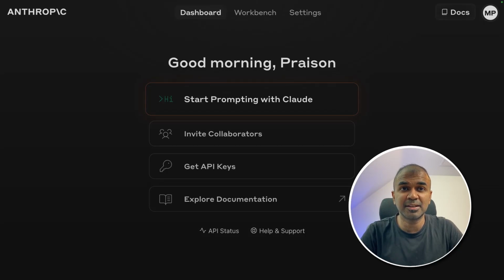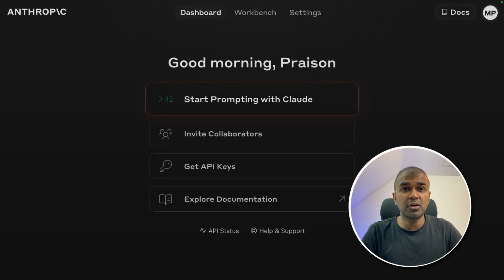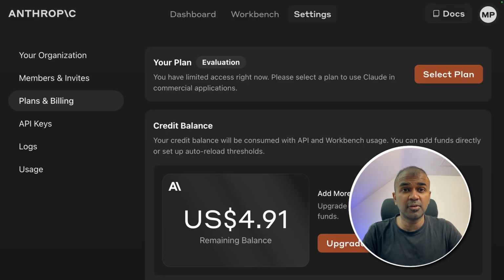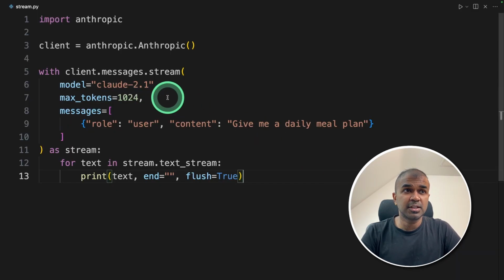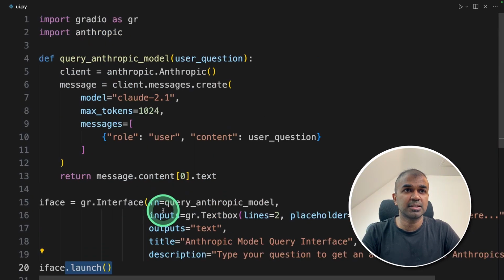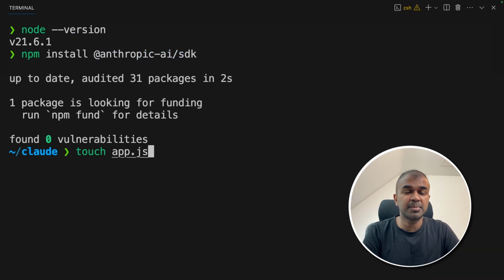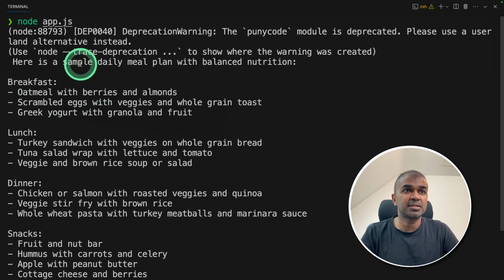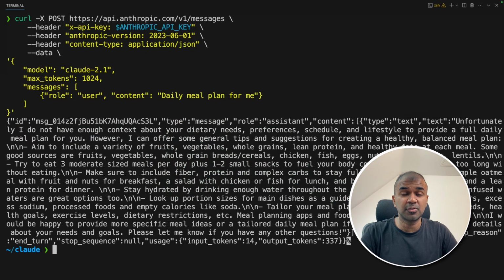Anthropic Claude API: Supercharge Your AI App with Large Context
Welcome to our deep dive tutorial on integrating the powerful Anthropic Claude API into your applications! 🚀 Whether you're a Python aficionado or a JavaScript enthusiast, we've got you covered. This video meticulously guides you through every step, ensuring you can leverage Claude's 200,000 token context window for your projects. 🛠️💡

We'll start with an overview of the Claude API console, demonstrating how to get your API key and test the model in the workbench. Then, we'll dive into the nitty-gritty of setting up your Python and JavaScript applications, complete with a user-friendly Gradio interface. 🖥️✨

By the end of this tutorial, you'll be equipped to enhance your applications with cutting-edge AI capabilities, from generating daily meal plans to streaming responses in real-time. So, grab your favorite IDE, and let's get coding!

Tweet something positive or what you like about these tutorials

Like this video to help spread the knowledge, and share it with fellow tech enthusiasts! 🌟👩‍💻

Timestamps:
0:00 Introduction to Anthropic Claude API
0:28 Setting Up Your Environment
1:00 Exploring the Claude API Console
1:37 Python Application Integration
2:20 JavaScript Application Setup
3:01 Creating a Gradio Interface
3:50 Node.js Integration Walkthrough
4:41 Streaming Responses & Final Thoughts